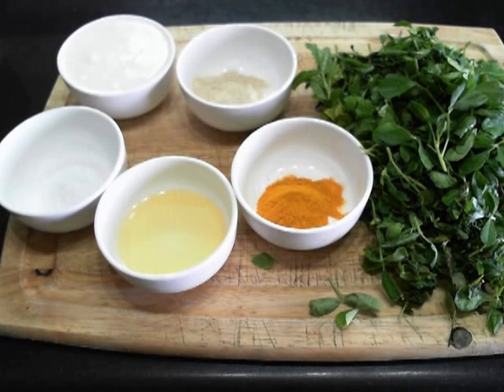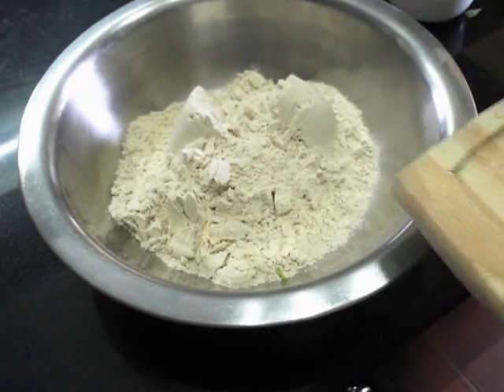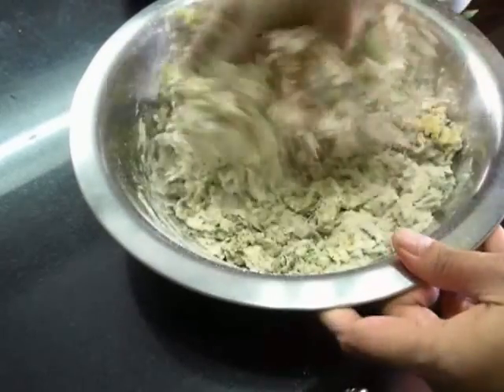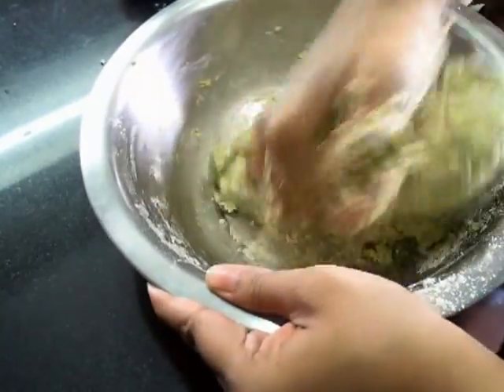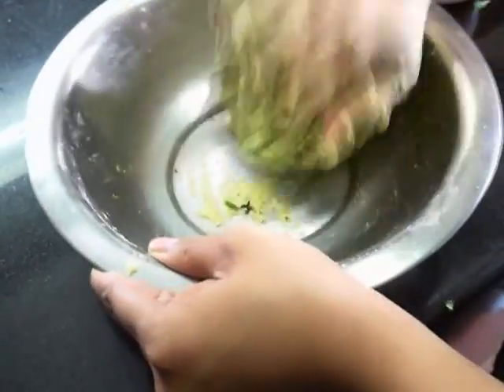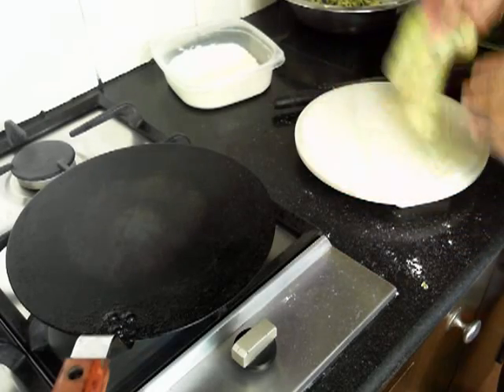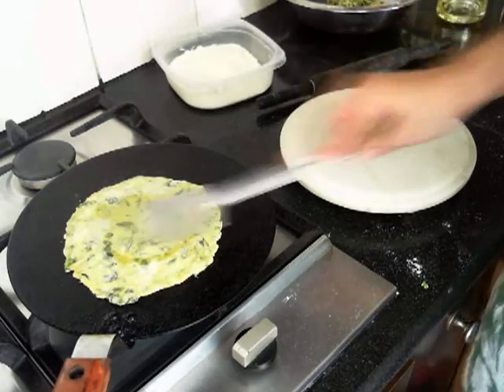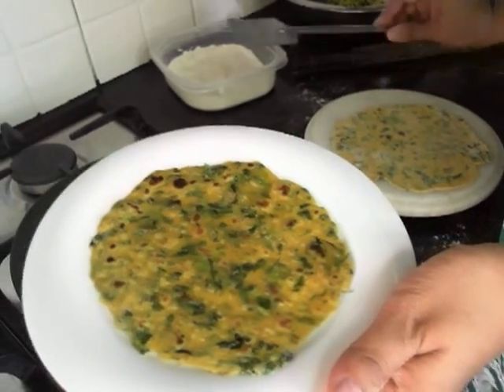Gujarati Methi Thepla Recipe | Methi Paratha Recipes | Gujarati Recipes by Archana's Kitchen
Gujarati Methi Thepla recipe is one of the many comfort foods to Gujarati’s. If you are on a long distance train or even on a trekking trip and you spot a Gujarati, you will definitely find them with Theplas. Just as said, it’s a great travel food, like a baguette is to the French. You can eat it just about anywhere without any accompaniment and it gives you the satisfaction that you have actually had something substantial to eat. You could serve it for breakfast, in a lunch box with vegetables or to children rolled up as a snack.

Serve the delicious Gujarati Methi Theplas along with Batata Nu Shaak | Aloo Ki Sabzi or just rolled up with pickle.

About Archana's Kitchen
Archana's Kitchen is India's leading recipe and food discovery website that gives the world a credible and confident 'DIY' solutions for everyday cooking. It has millions of readers using the recipes and videos enhanced with rich content like menu plans, special diets, dinner ideas, lunch box ideas and more.

Archana’s Kitchen is a also trusted brand which sells whole range of millet and whole grain food products from baking mixes, noodles, pasta, breakfast mixes and more. These products have zero maida, no preservatives and no artificial ingredients and chemicals. They are a good source of protein, dietary fibre making it guilt free.